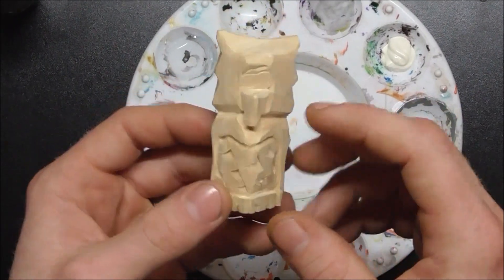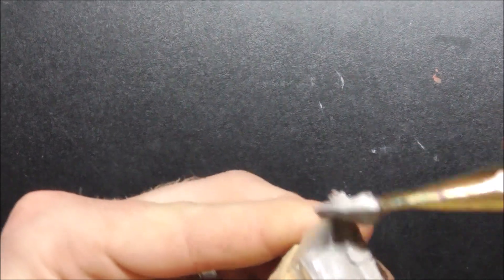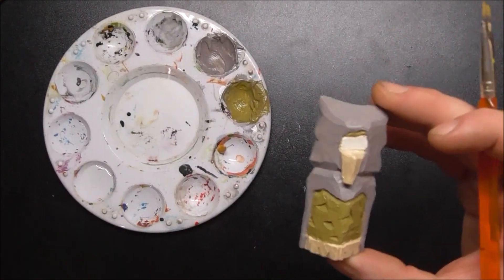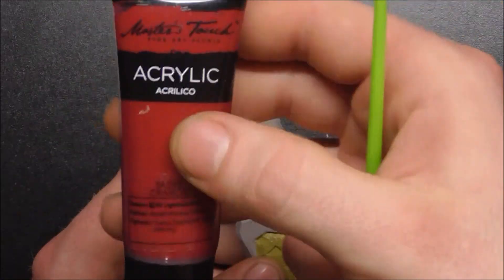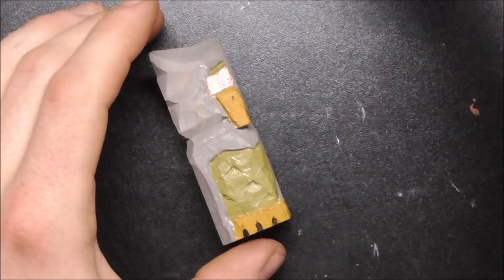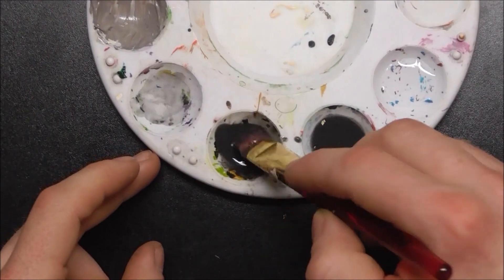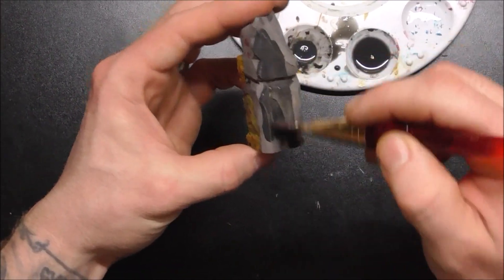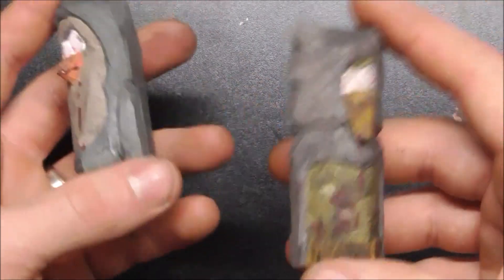Making your carvings into ZOMBIES!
This was  something different and fun to try, hope you give it a go!  Thanks for taking the time to check out the video.